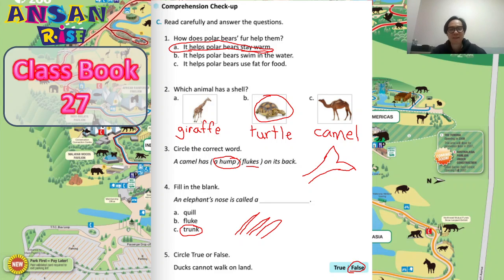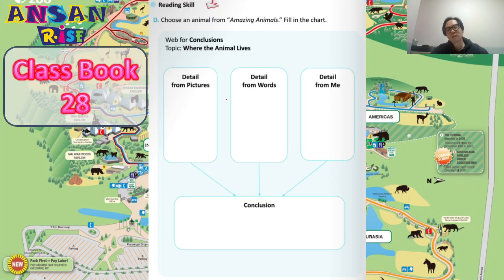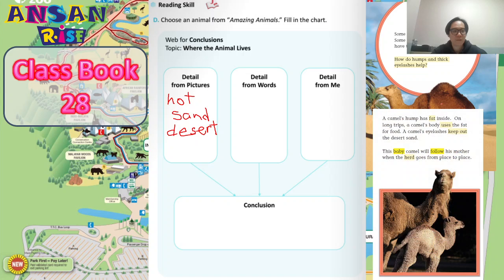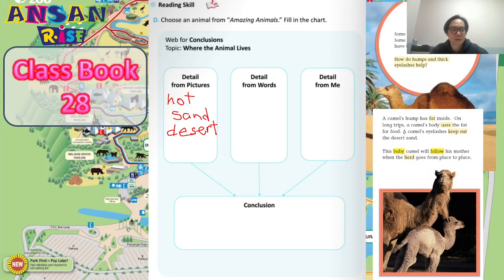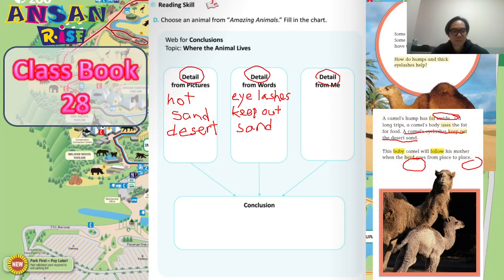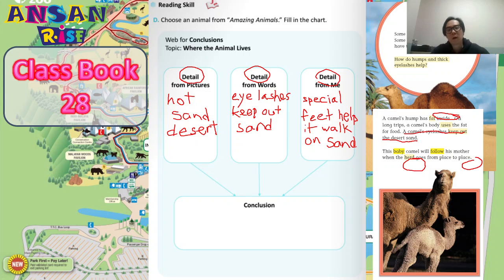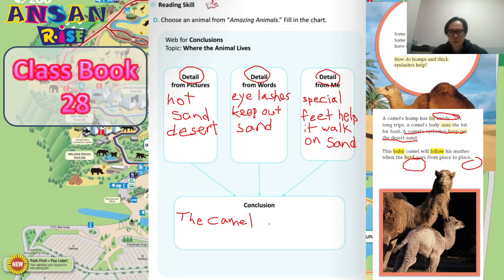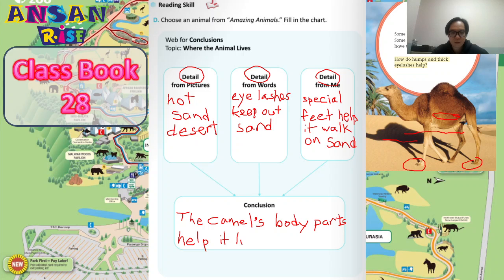Carn Journ 2 1 8